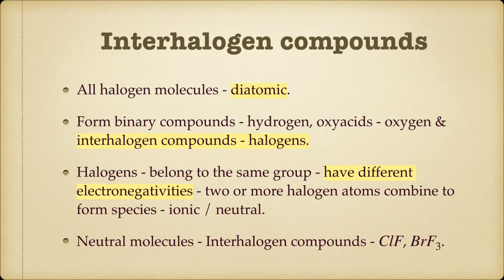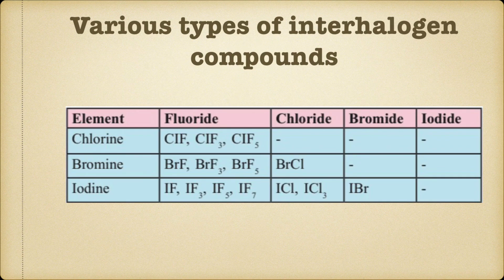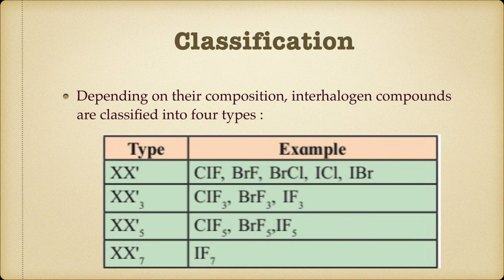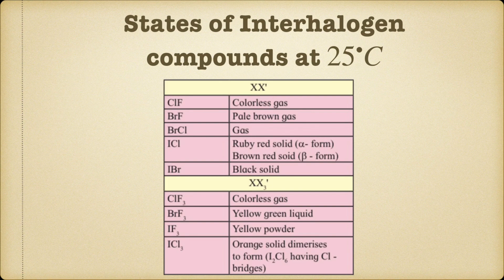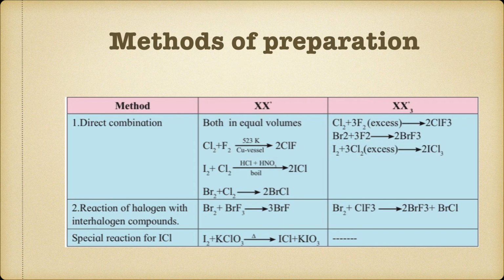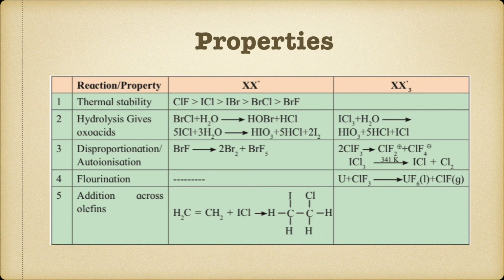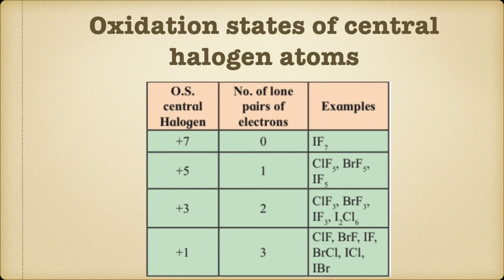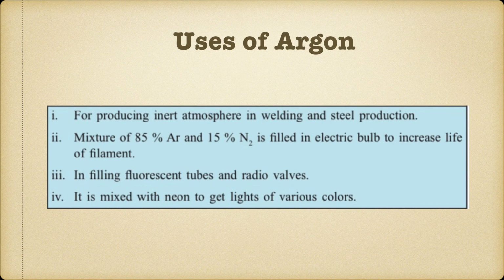Lecture - 5.5 || Elements of Group 16, 17 & 18 - Interhalogen compounds || Grade 12